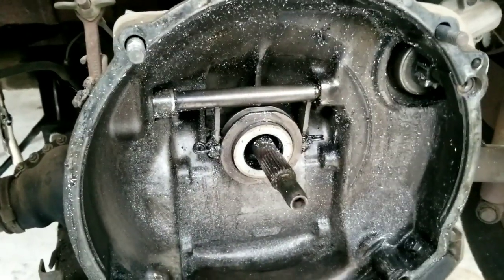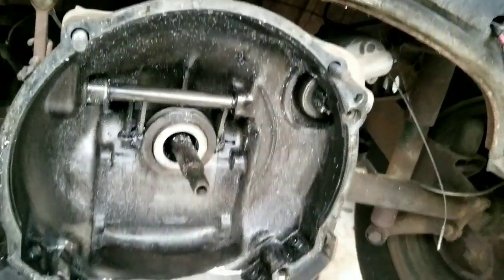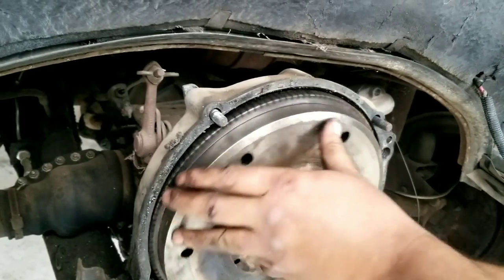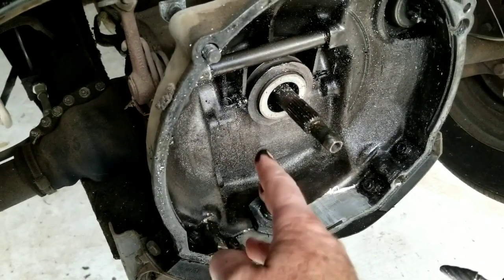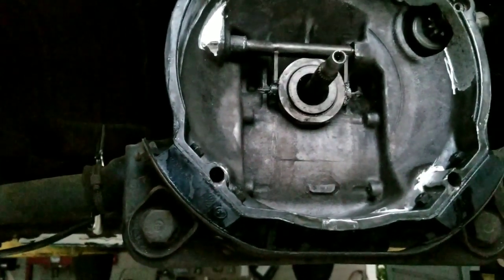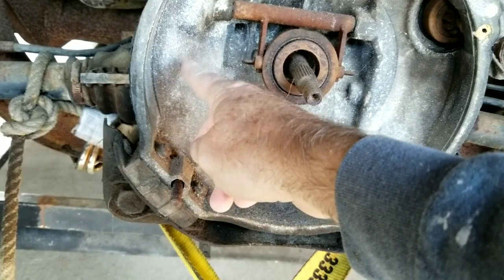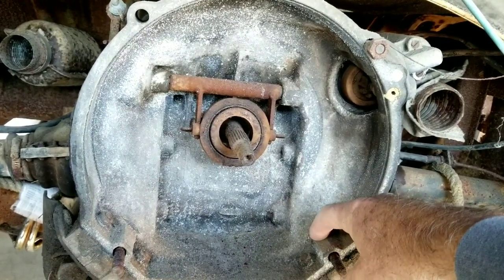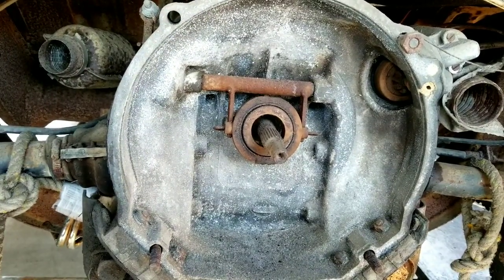Machining 6 volt vw trans case for 12 volt 200 mm flywheel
- how to machine your 6 volt 180 mm flywheel transmission case for installing a 12v 200mm flywheel. LIttle about the process what to do and how to get er done. People usually do this to install a 1600 vw engine in an early car. rusty vw mike f metal work volkswagen vw repair